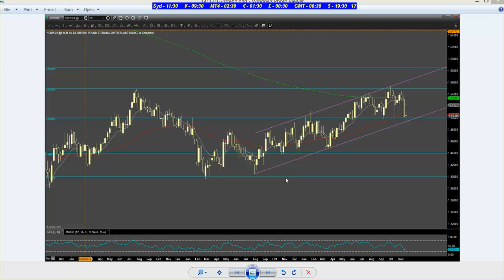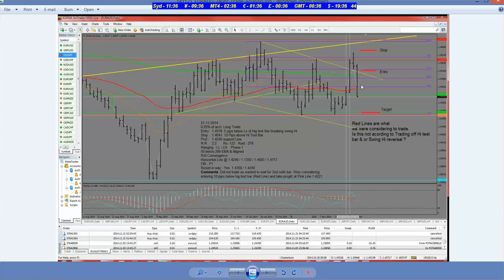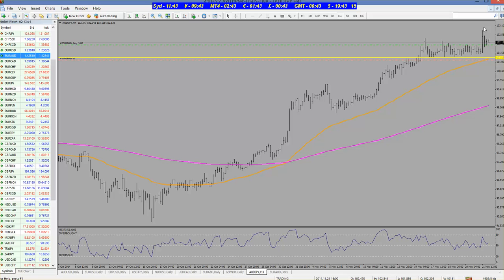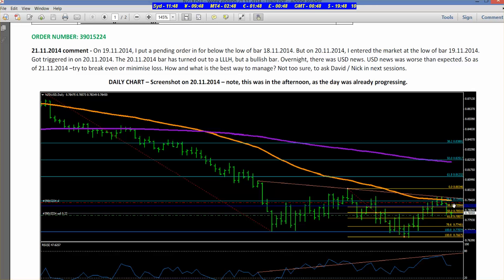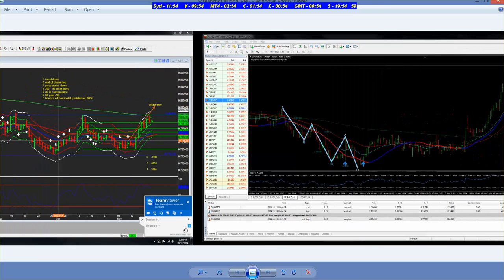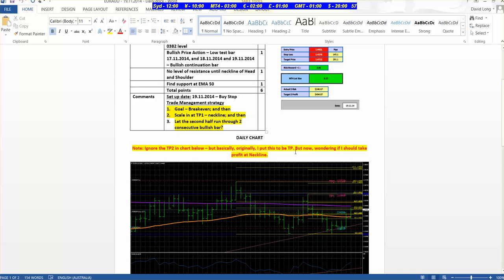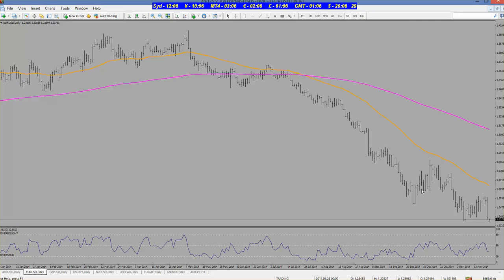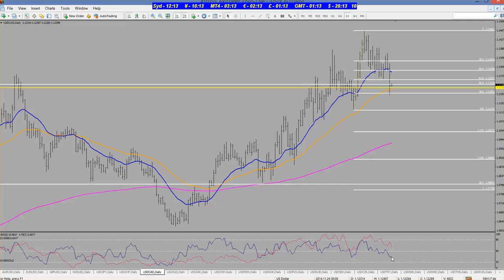Prop QnA Nov 24th